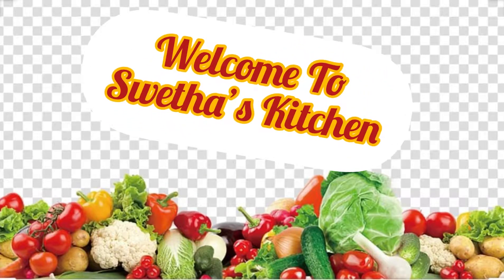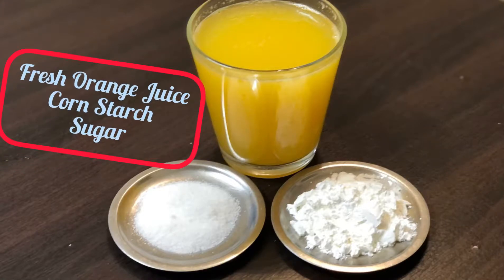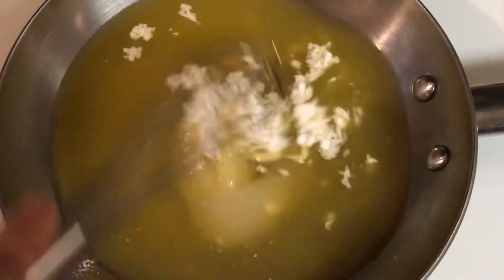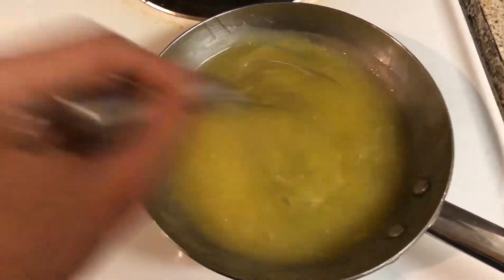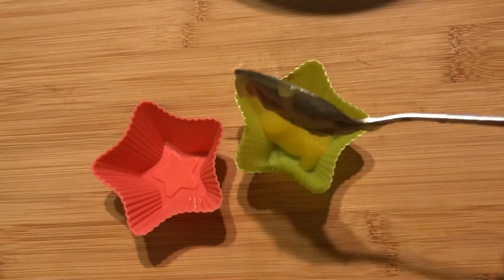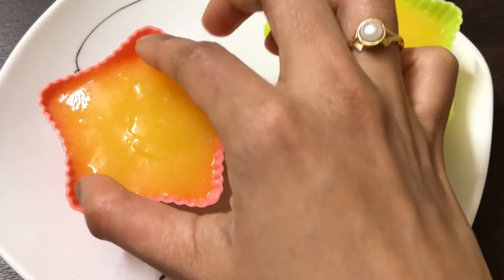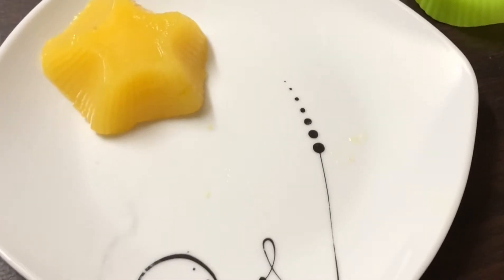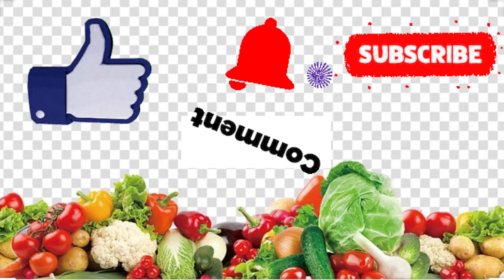nogelatine - Orange Jelly With Just 3 Simple Ingredients